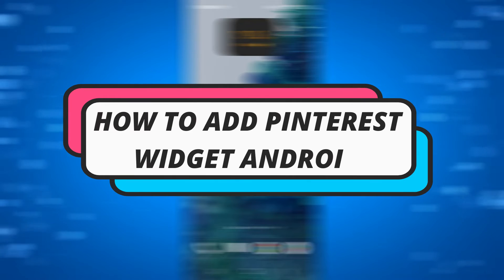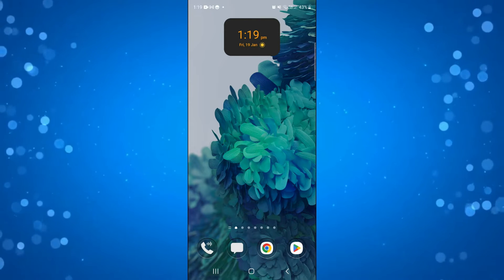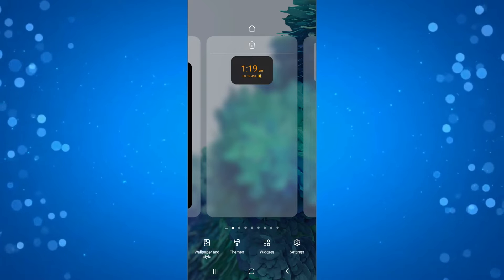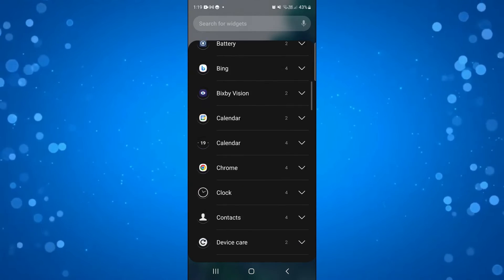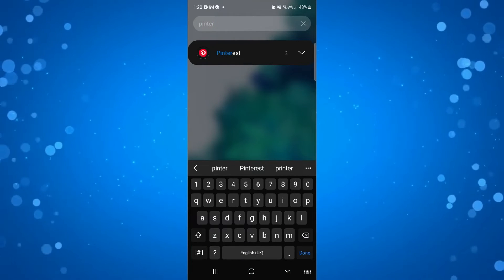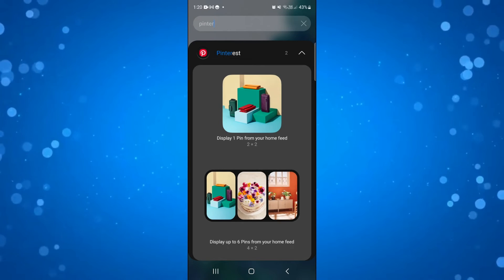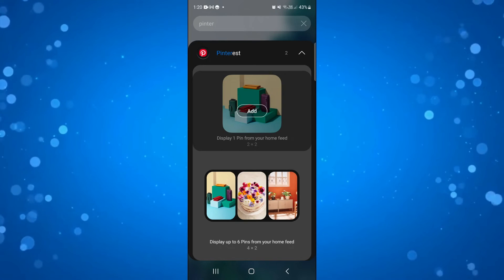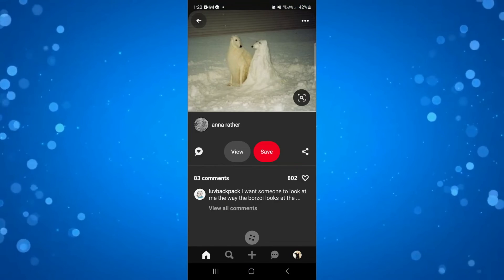How To Add Pinterest Widget Android